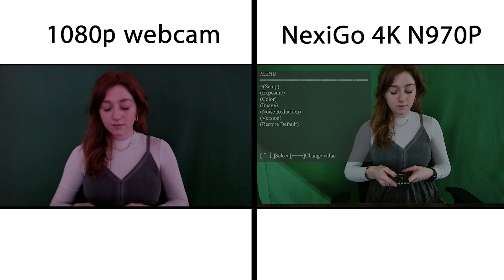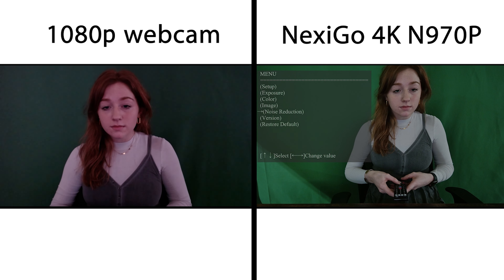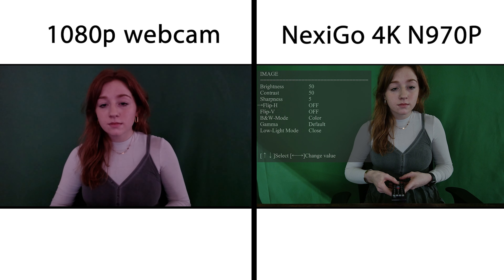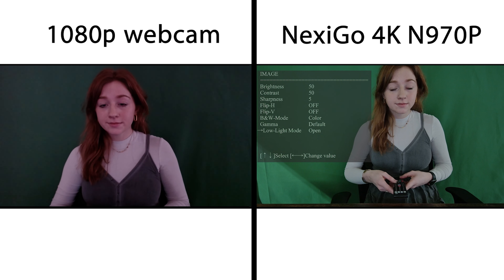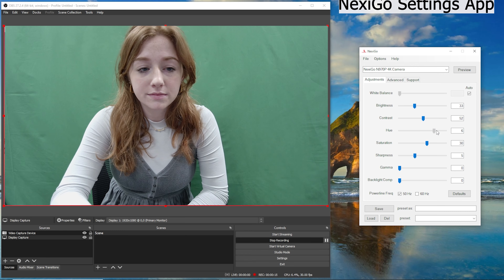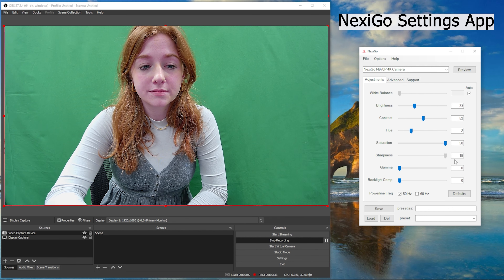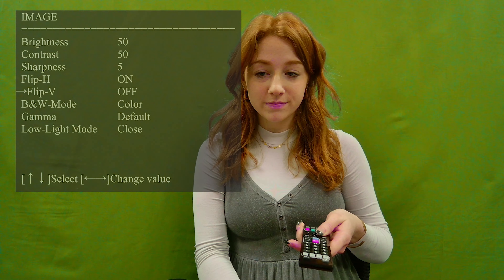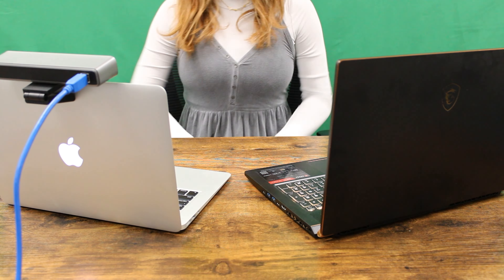NexiGo N970P 4K Webcam Features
Today’s video walks you through all the features of the N970P 4K webcam. This webcam is designed to give you professional grade quality for an unmatched performance in virtual meetings, live streaming, video recording, and more. A feature-rich webcam made for easy setup, control, and convenience.

NexiGo Production Team:
Savanna S.
Ella C.

Timestamps:
0:00 - Intro
0:40 - Sensor & Megapixels
0:56 - Lossless Digital Zoom
1:15 - Low-light Performance Setting
1:29 - Setting Presets
1:42 - NexiGo Settings App & Remote Control
2:00 - On Screen Display Menu
2:30 - Omni-directional Microphones
2:51 - Noise Reduction
3:00 - Auto-framing Feature
3:14 - Outro